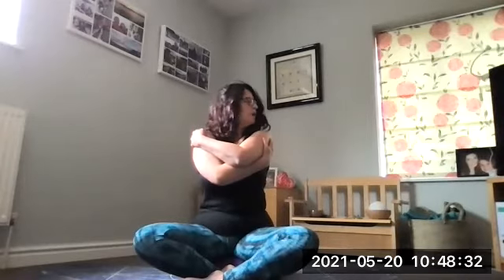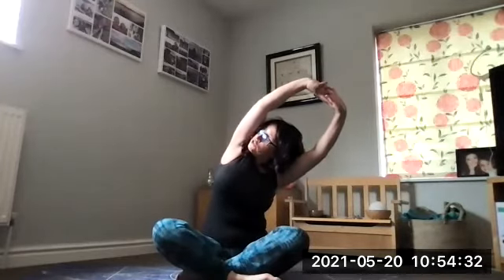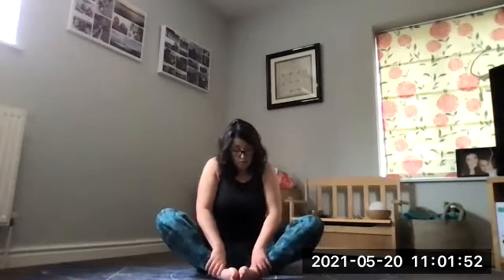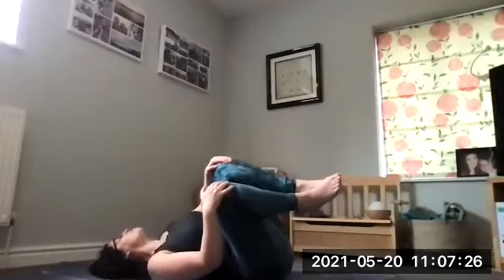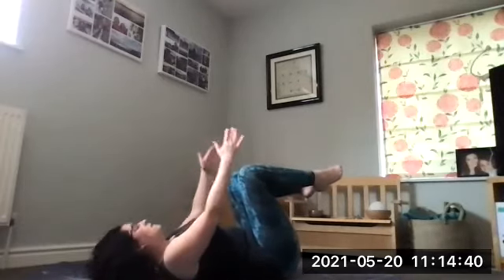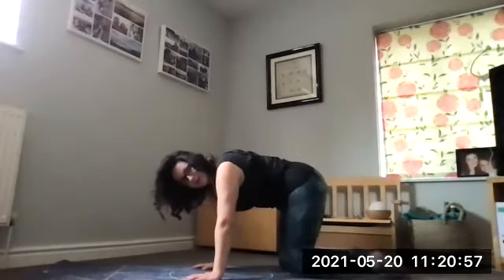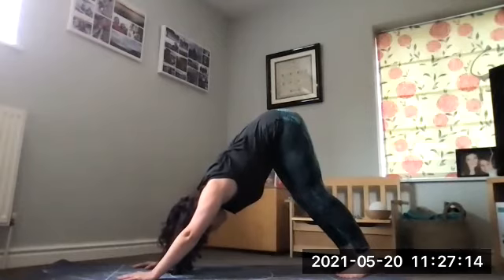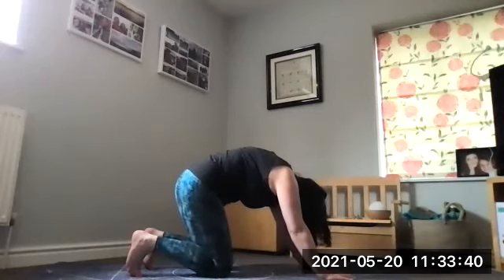nourish.me Yoga anytime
A gentle session ideal for evening practice to slow down, release tension and to bring awareness to the breath.